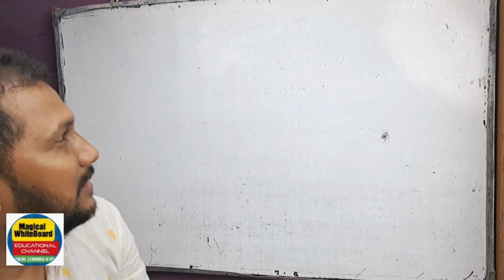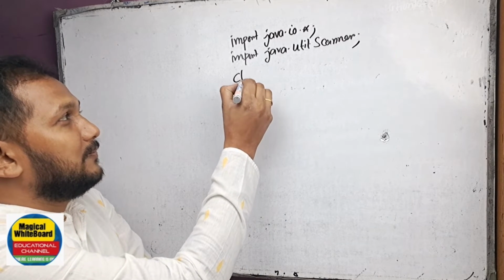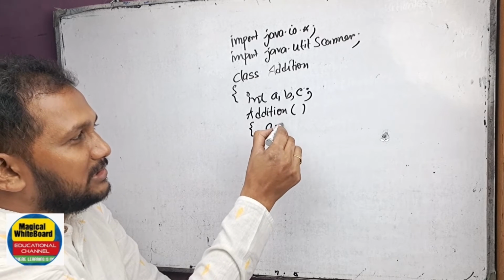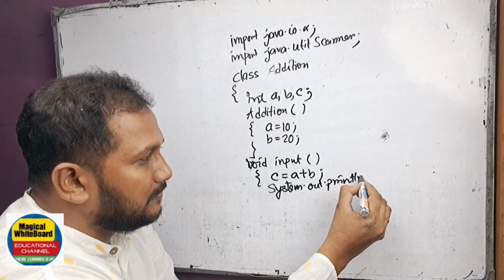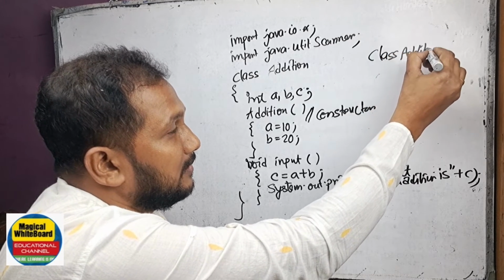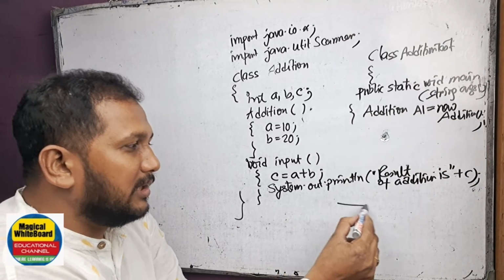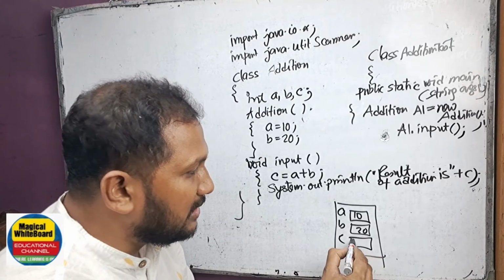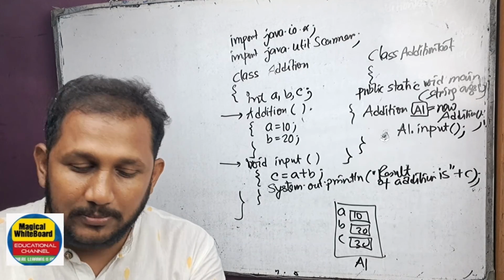Java Tutorial:: Constructor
Basic concepts of constructor